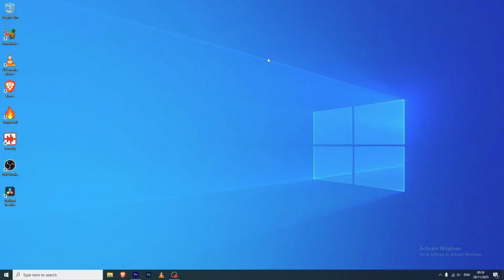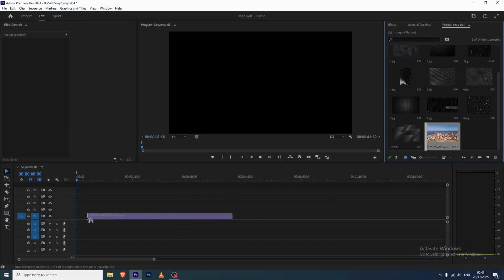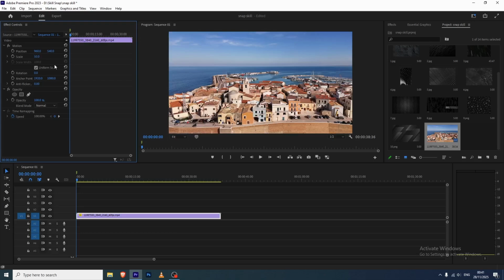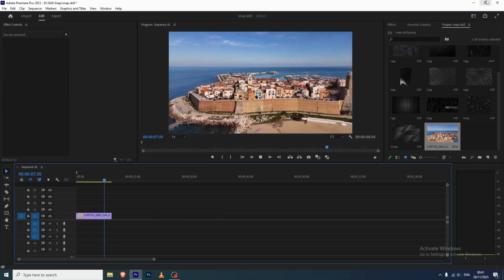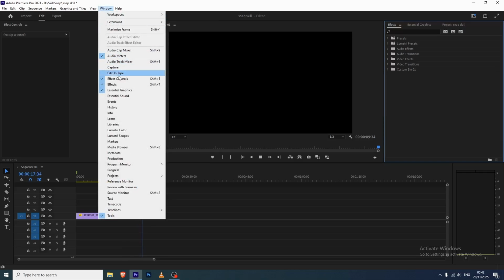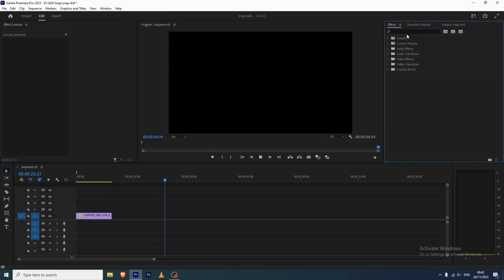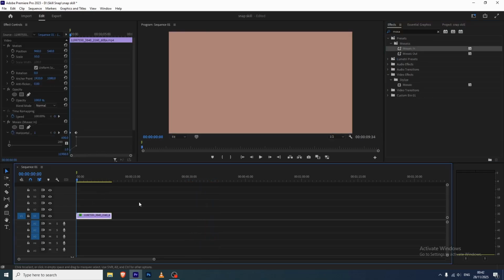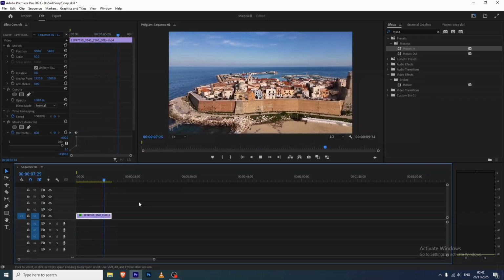How to Add Mosaic In Effect on Premiere Pro [easy]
The easiest way to add a Mosaic In effect in Adobe Premiere Pro, which transitions a video clip from a heavily pixelated look to a clear image, is by applying the Mosaic effect and using keyframes to control the block size over time. To achieve this, find the Mosaic effect in the Effects panel (located under Video Effects $\rightarrow$ Stylize) and drag it onto your clip in the timeline. Next, in the Effect Controls panel, locate the Horizontal Blocks and Vertical Blocks properties, click the Stopwatch icon next to them to create the first keyframe (set both to a low number like 5 to create large, obvious blocks). Move the playhead forward a short distance, and then set both Horizontal Blocks and Vertical Blocks to a high number (like 500 or more) to make the blocks virtually disappear, which creates the final keyframe and the smooth "mosaic resolution" transition.